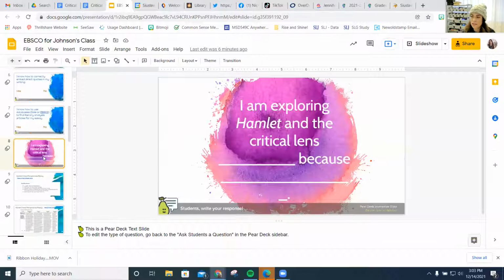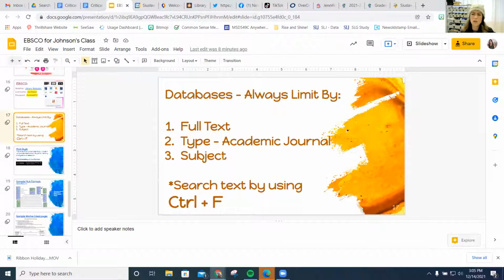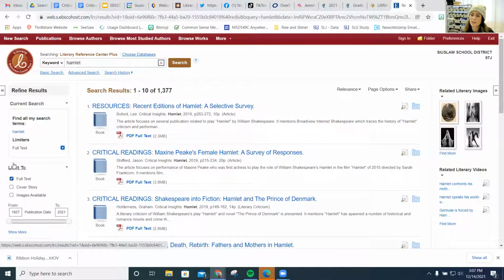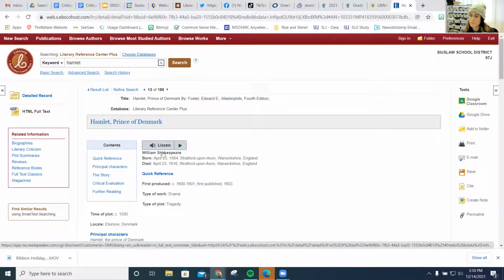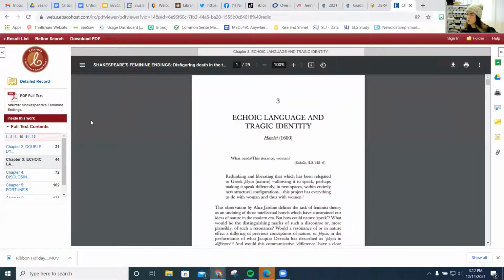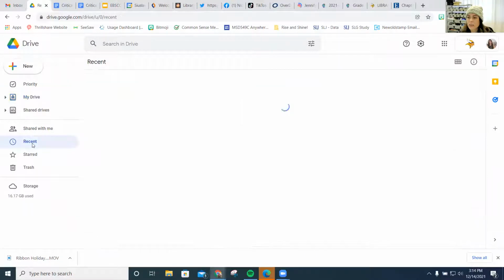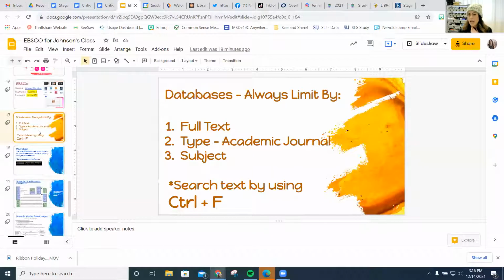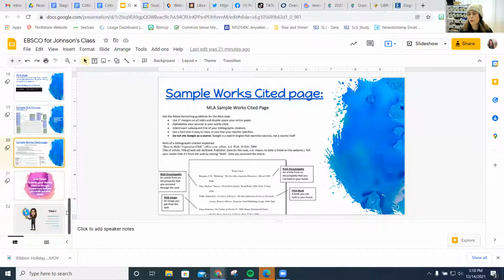EBSCO and Hamlet